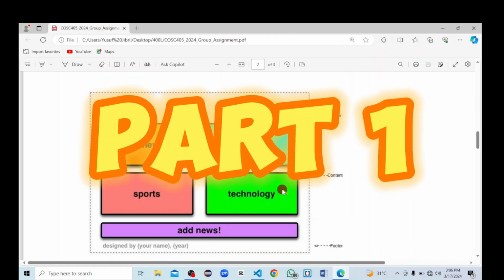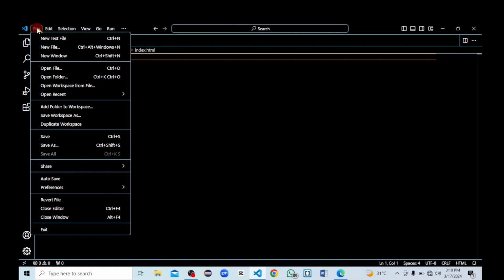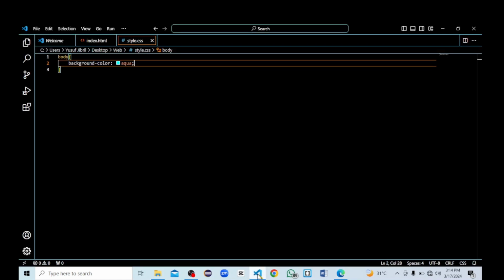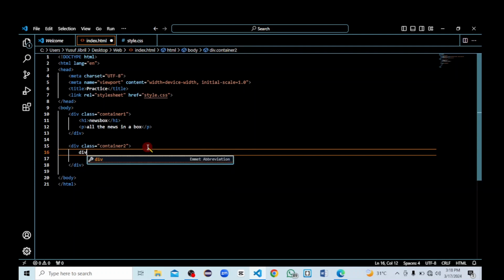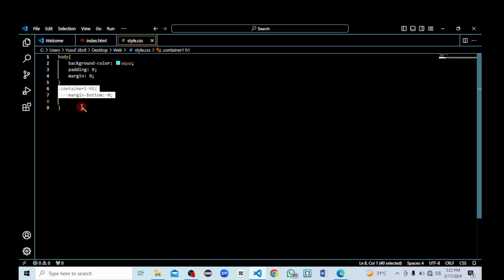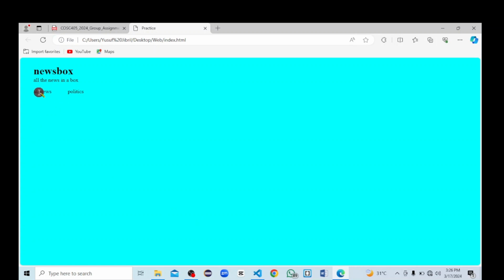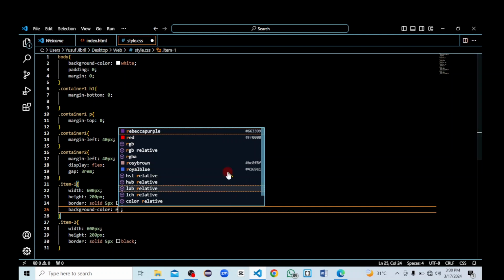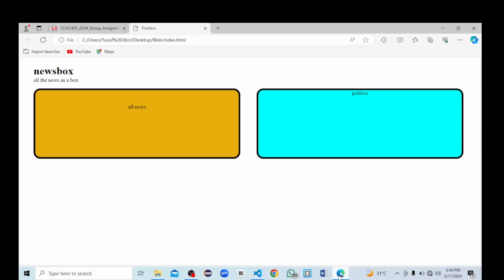Working with html & Css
This video will surely assist you to understand html5 and css